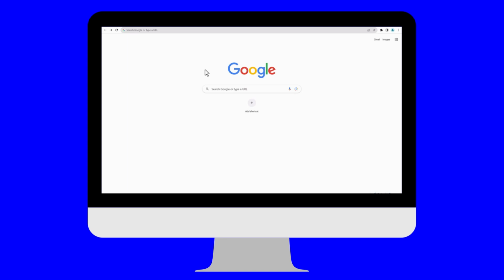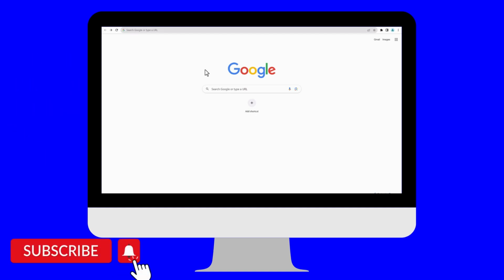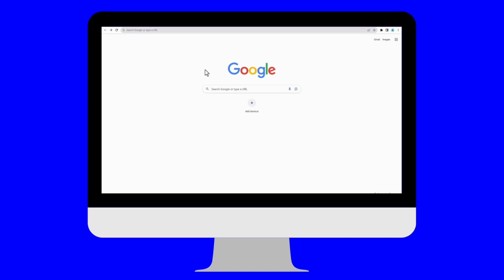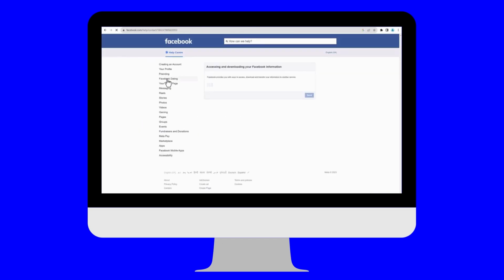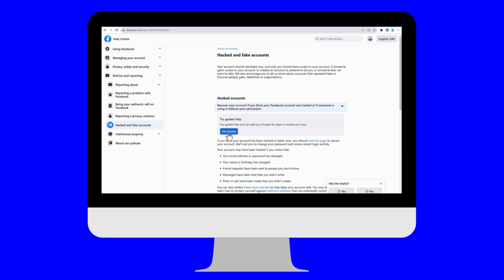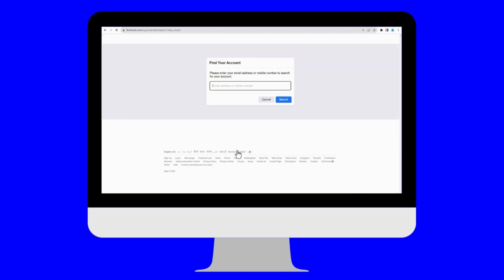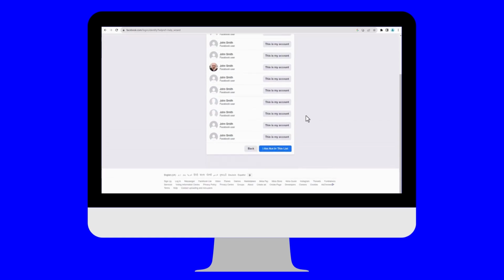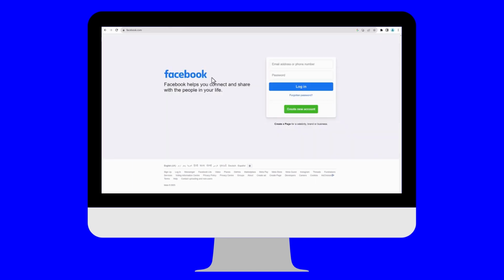How To Recover Hacked Facebook Account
In this video I will show you how to recover hacked facebook account.
If you're looking for a step by step guide about how to recover hacked facebook account, here is the answer you're looking for. Be sure to watch the video to the very end.
You will learn exactly how to recover hacked facebook account in the United States and in any other country in the world. It's pretty quick and easy to do from your device. I hope this video helped solve your problem.